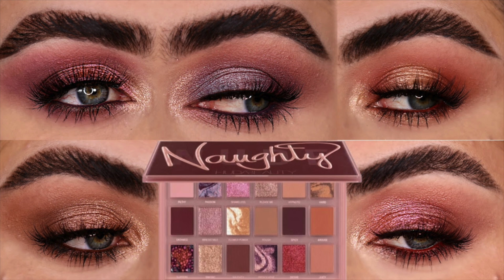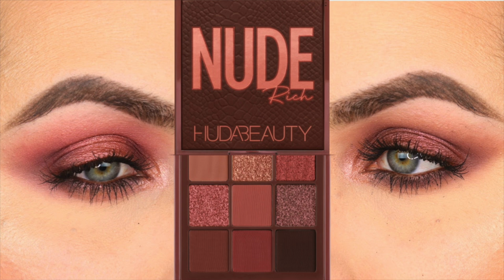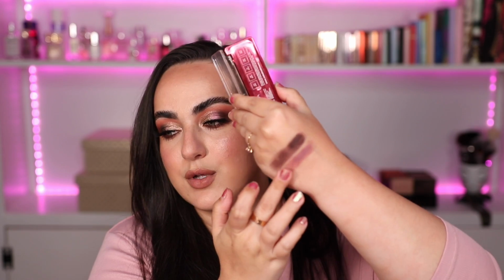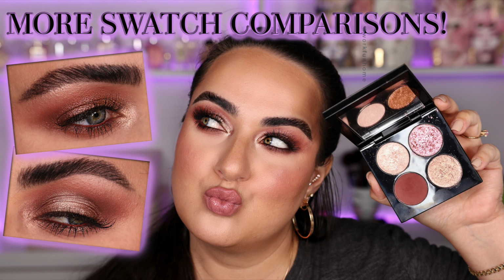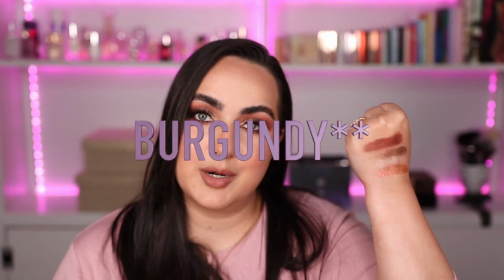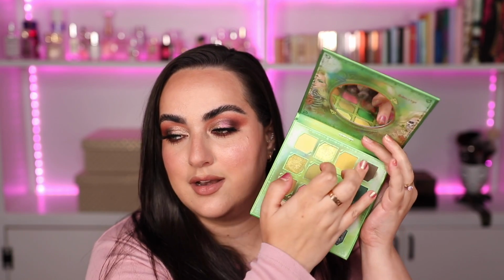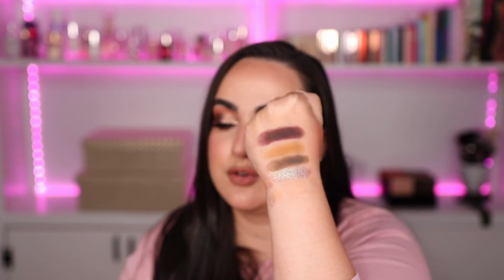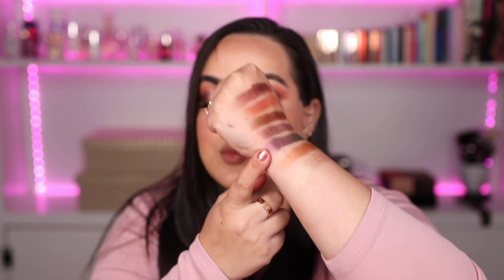BEST “BURGUNDY” EYESHADOW PALETTES! | HIGH END & LUXURY✨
Shop My Favorite Burgundy Palettes! 👇🏼
Pat McGrath Mothership VIII
Pat McGrath Quad Voyeuristic Vixen
Oden’s Eyes Red Dragon Palette
Charlotte Tilbury Fire Rose Quad

Charlotte Brow Cheat
Benefit Brow Pen
EYES 👇🏼
COMPLEXION👇🏼
TOOLS 👇🏼
BK Beauty 101 Foundation Brush